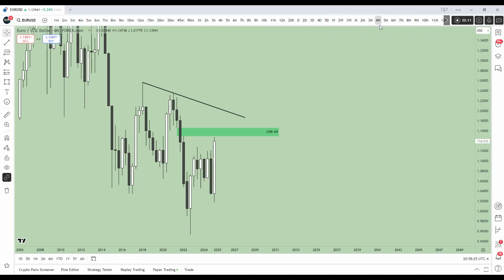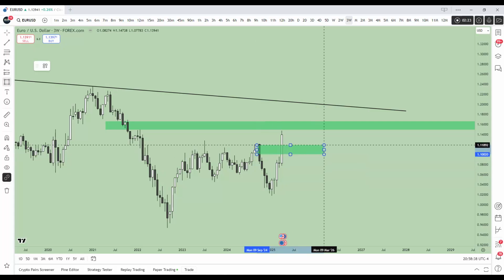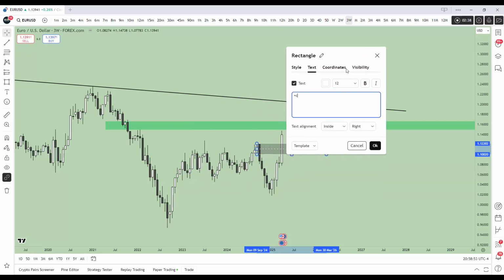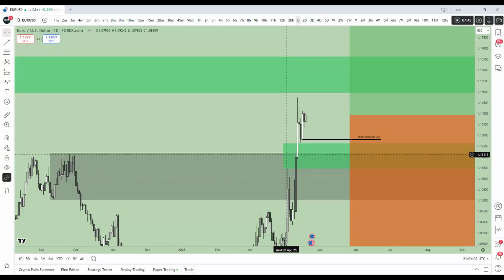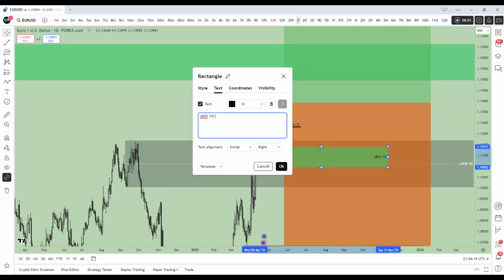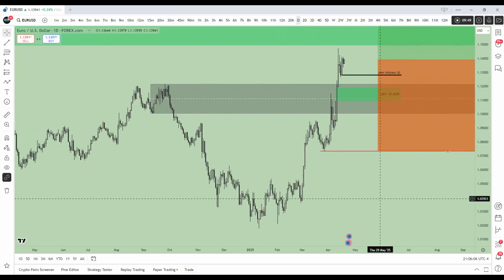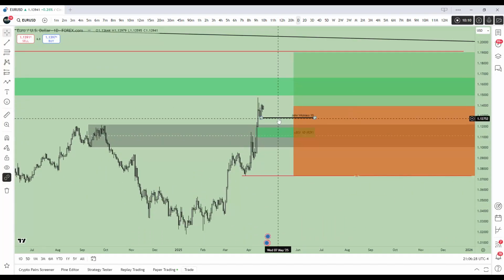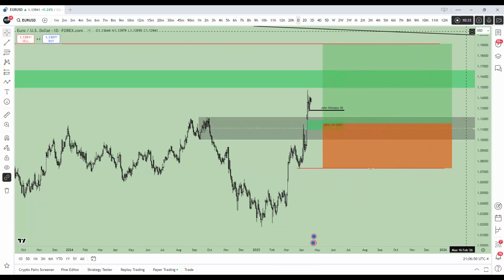EURUSD Price Prediction – Is the Euro Set to Break Higher?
In this video, we analyze the latest EURUSD price action and discuss key technical levels to watch. With upcoming economic events from both the Eurozone and the US, what’s next for the euro against the dollar?